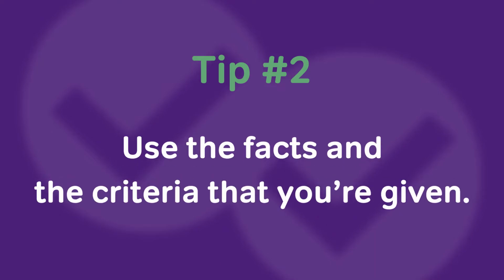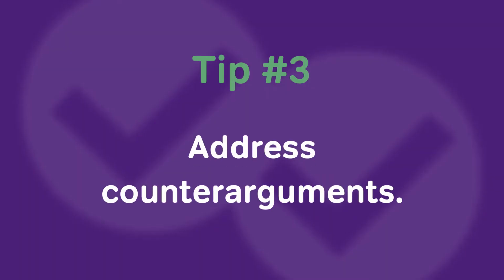5 Tips to Ace the LSAT Writing Sample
Join our FREE LSAT-Flex 101 course and get a FREE LSAT-Flex practice test!

Even though the LSAT Writing Sample isn’t scored, it *will* be included as part of your law school application and admissions committees have the option to evaluate it as part of their decisions. But don't worry! By following these five basic writing strategies, you can write a clear and persuasive essay that will strengthen your application:

01:06 - Tip #1: Take 10-15 minutes to outline your essay
01:45 - Tip #2: Use the facts and the criteria that you're given
03:25 - Tip #3: Address counterarguments
04:21 - Tip #4: Do a couple of practice essays before the real thing
04:51 - Tip #5: Get acquainted with LSAT writing on LSAC's website

Did you know Magoosh has a blog? If you're looking for more study tips, here are some popular posts on the LSAT Writing Sample to get you started: